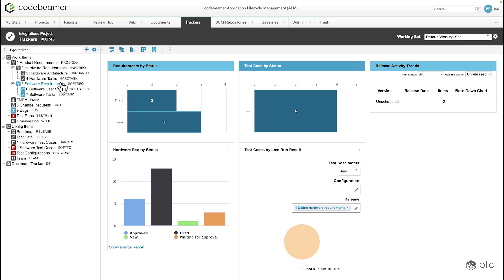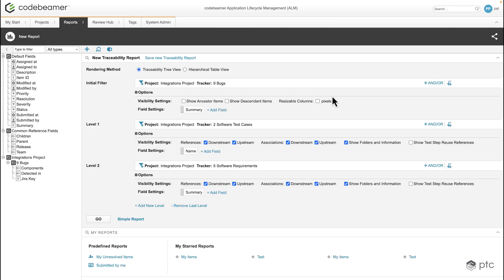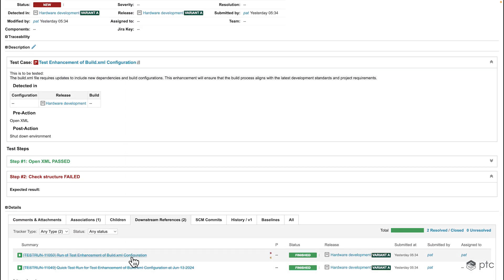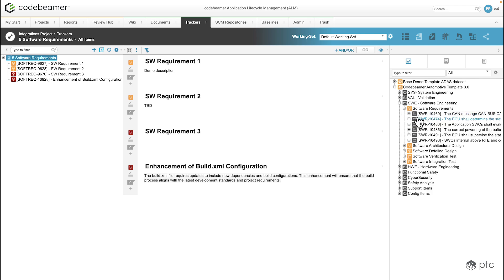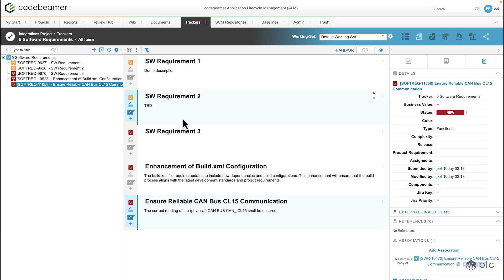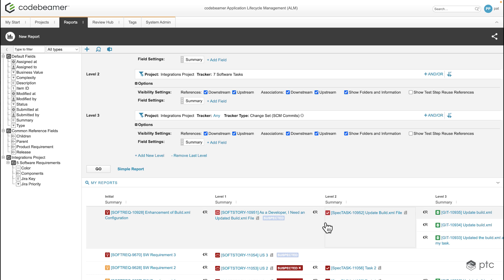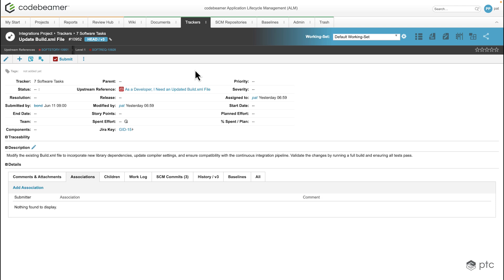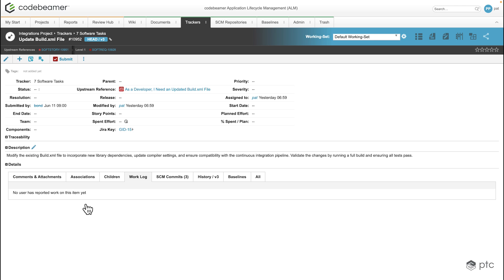Understanding the Difference Between Associations and References: Advanced Requirements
► Watch the video and learn more about Codebeamer with the help of our team

In this video, we'll explore the differences between associations and references. We'll provide examples to show the advantages of references, particularly in generating traceability reports, performing workflow actions, and executing mass edits. This tutorial is perfect for anyone looking for effective project management strategies and enhancing traceability practices in Codebeamer.